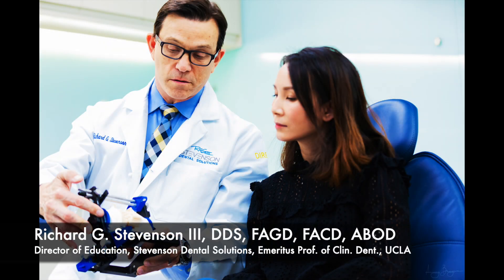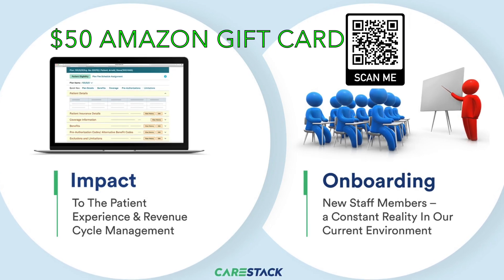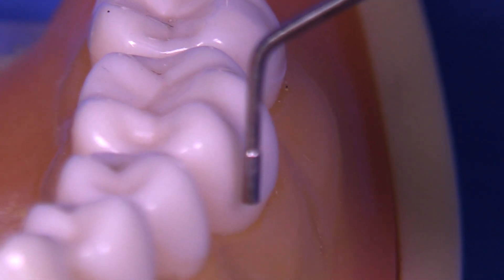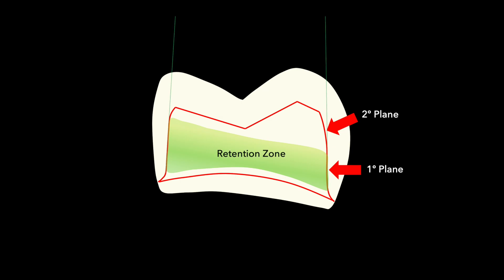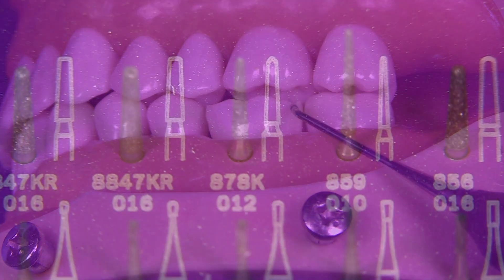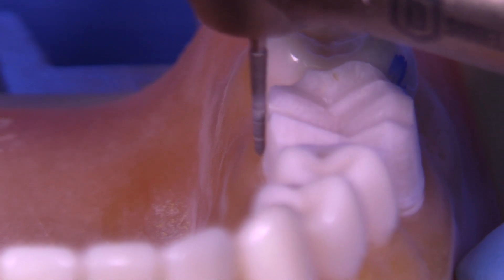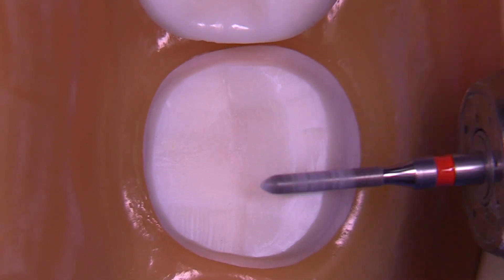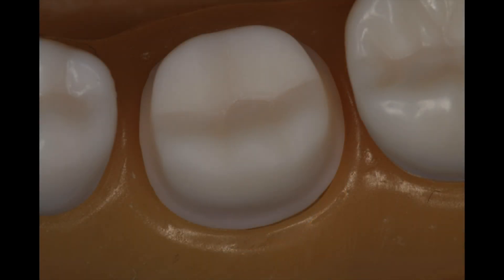Full Gold Crown #19 Kilgore | Full Metal Crown Preparation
In this video, Dr. Stevenson demonstrates the full gold crown preparation on tooth #19 in the Kilgore Typodont. I hope this step-by-step procedure for gold crown preparation on Mandibular Left First Molar will help you to learn.

Also a special thank you to CareStack for their support of this channel. Click here for more information and an opportunity to receive a $50 Amazon Gift Card!

A special thanks to Terry Wollman for his amazing acoustic guitar intro!

🎬SUGGESTED VIDEOS
Don't forget to watch 📽 Our other videos. Please check them out :